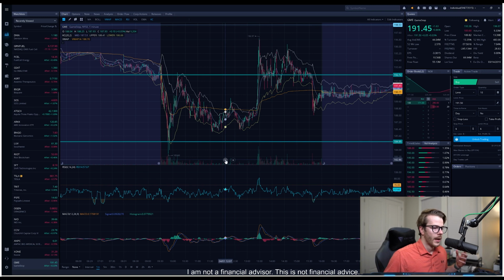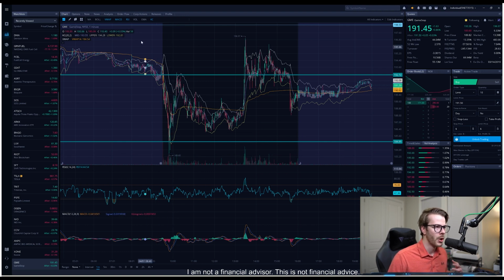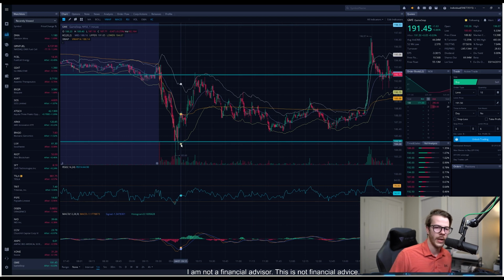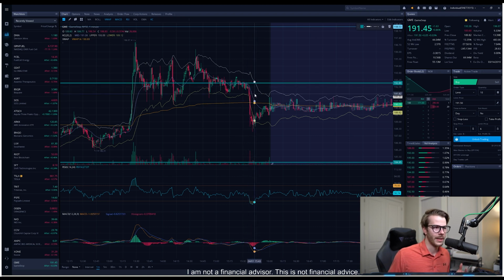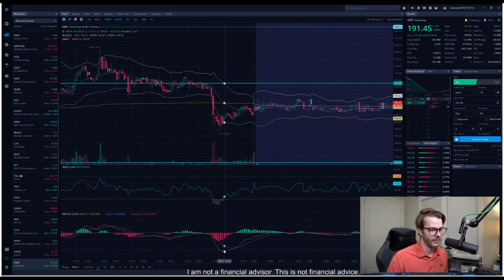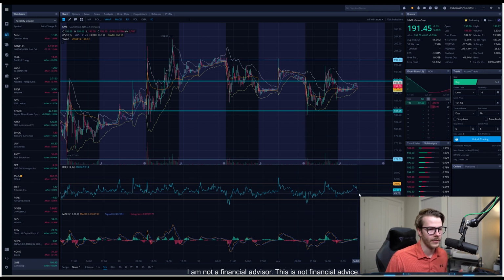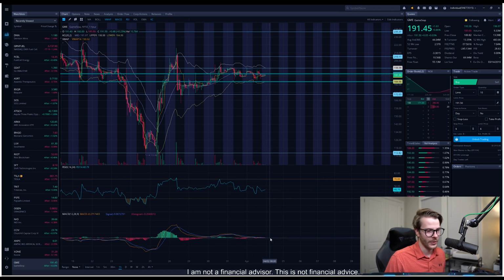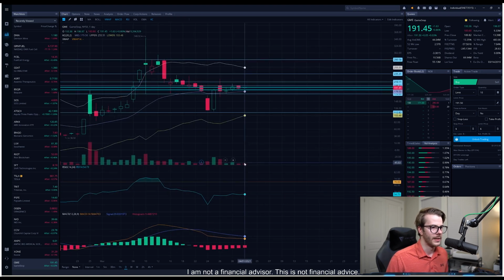GME STOCK - MARKET CORRECTION DON"T MATTER TO GME - Price Prediction for Monday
GME has weathered the market correction like a champ, we're seeing low volume due to so many diamond hands. The channel is only getting tighter and we're coiling up, when will a break out happen?